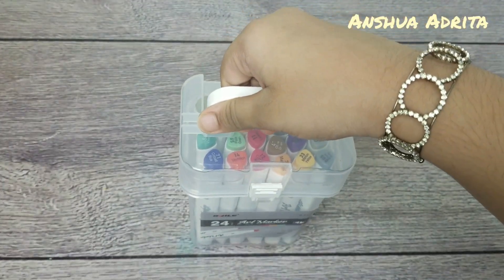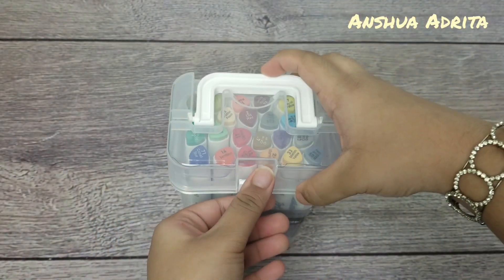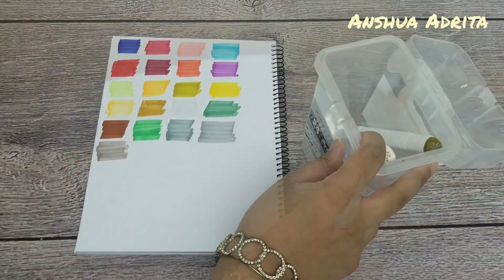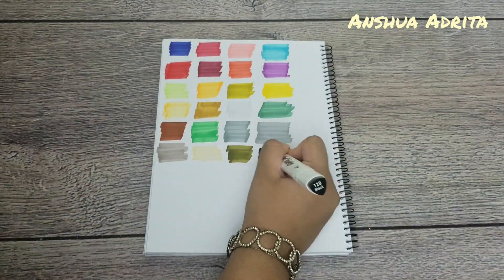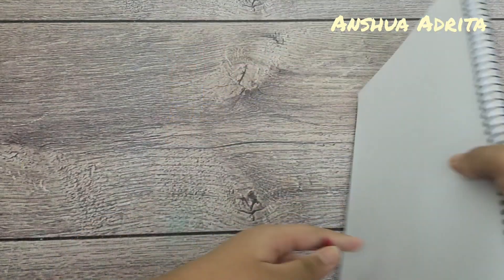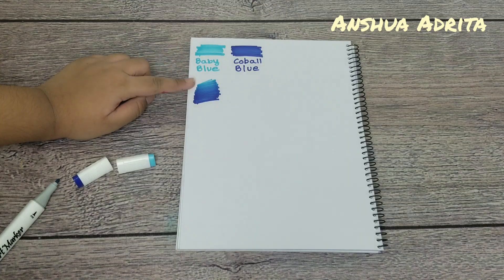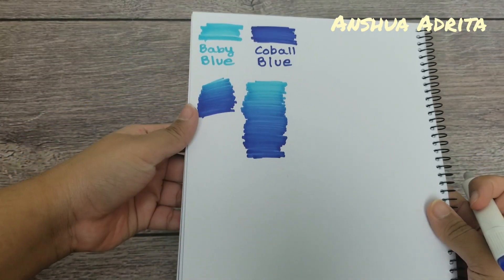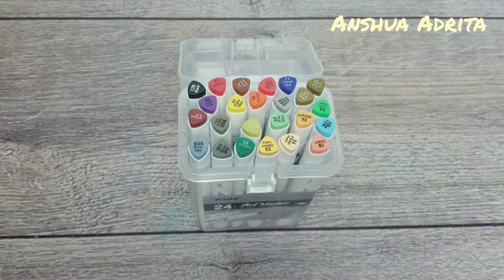Are these cheap markers good or bad?ll A short marker review with a marker hack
So, I decided to try out these markers that i bought recently. I was pleasantly surprised tbh. Don't worry guys i will be doing a drawing with these markers and will give you a more detailed review. The video that I am posting before July 2 were all filmed and edited before May 10. Becuz of my exams I am not being able to make new videos. That is why i didn't do a drawing in this video. I will do a drawing with these markers asap.

Stay Safe ❤️
Bye Bye😘

Musician: Rook1e